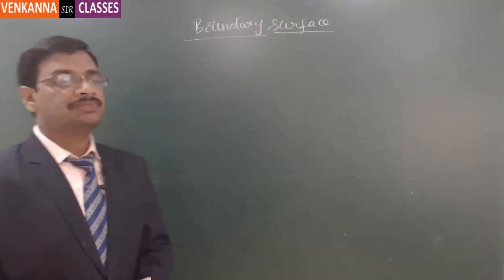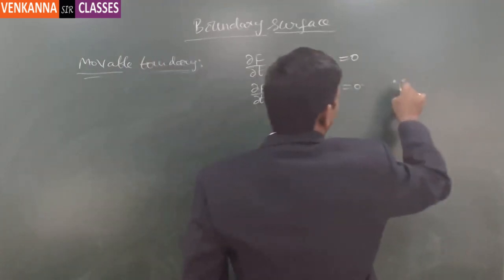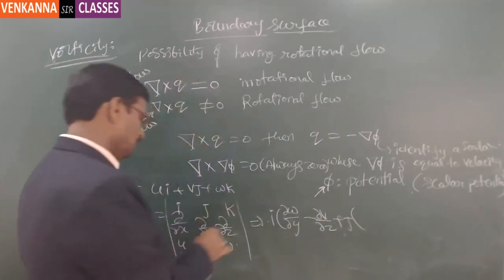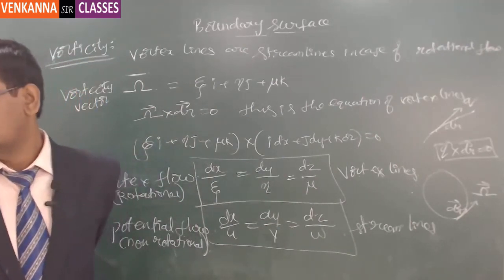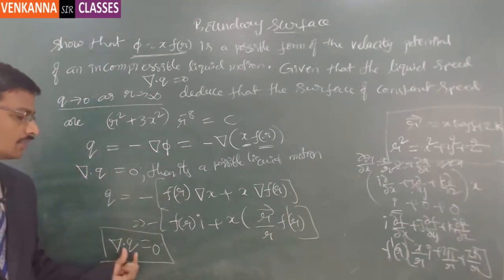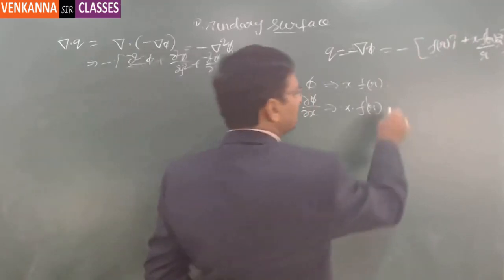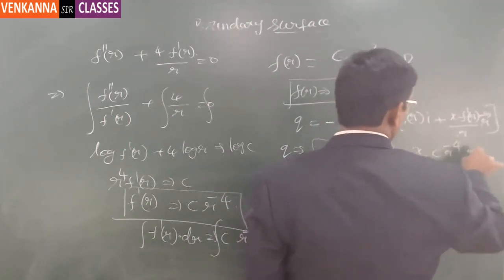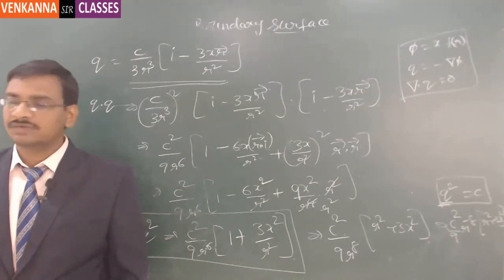mechanical and fluid dynamics 4